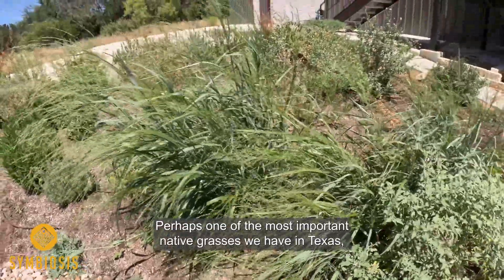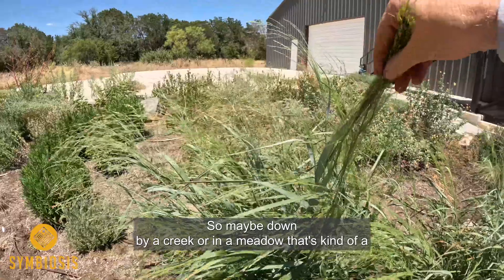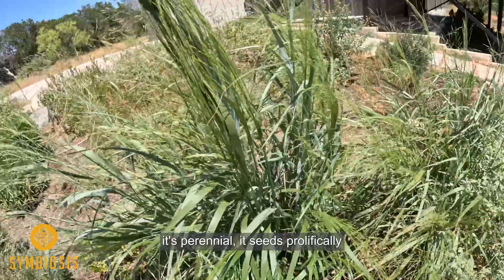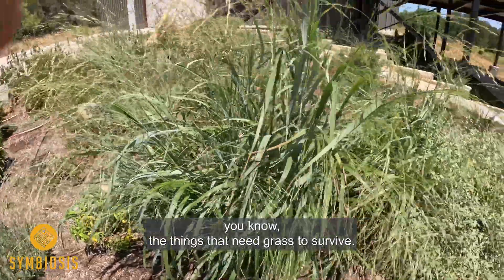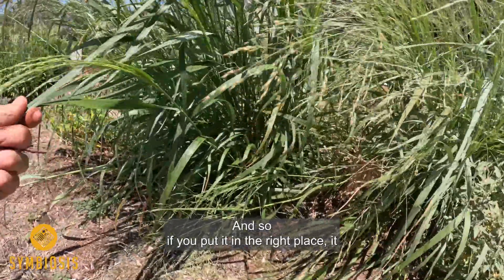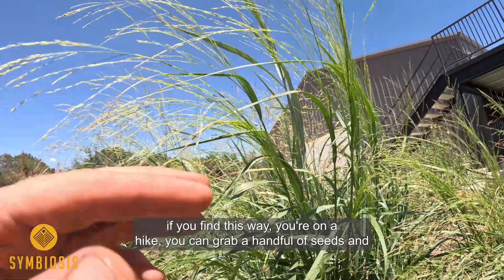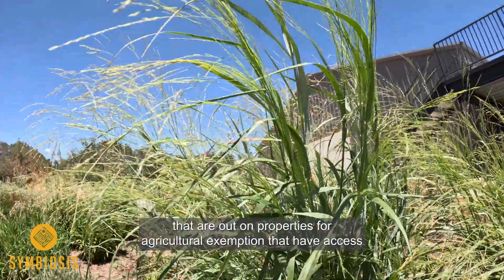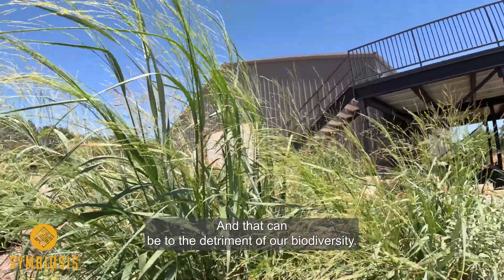Switchgrass, why you should get excited when you see it.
Switch Grass is an unsung hero of the North American landscape! Switch Grass is one of my favorite plants to see in the landscape! Learn about it’s beneficial characteristics and role in the ecosystem in this video.

Of course, it’s debatable whether this grass is “the best” but it’s one of them in my book. Imagine rolling hills covered in six foot plus high switch grass, big muhly, big blue stem and groups of mature trees dotting the landscape, herds of bison being followed by wolves and up to 6 feet of rich top soil, that is how European colonists found this land. It is our mission to help return Texas to a healthy, climax ecosystem. It’s not going to be the same as it was, but we can look back and take inspiration and wisdom to help us now. Switch grass remembers.